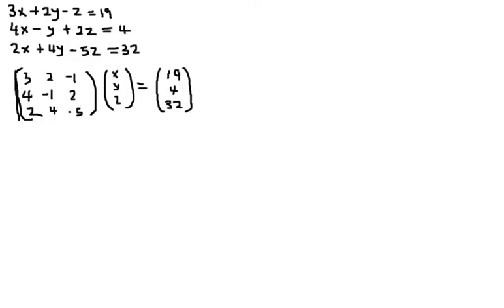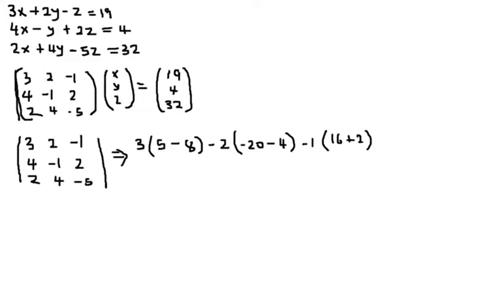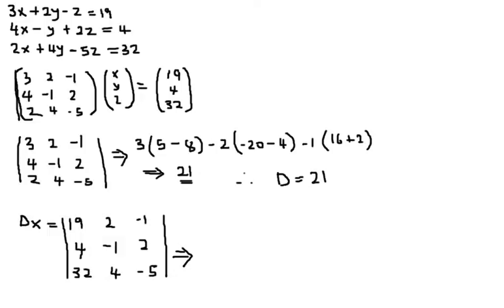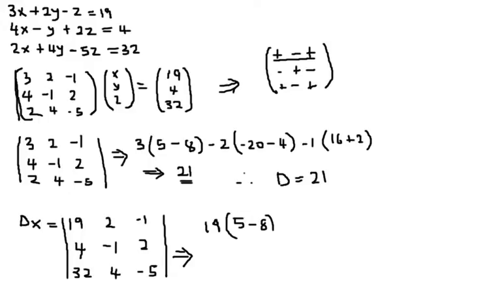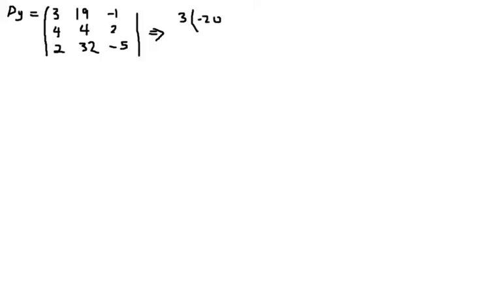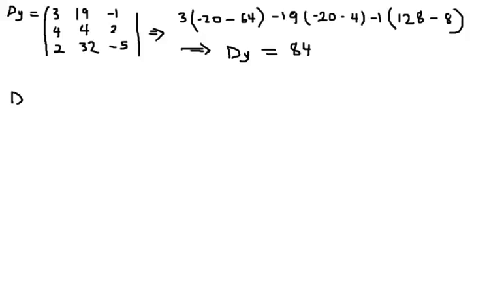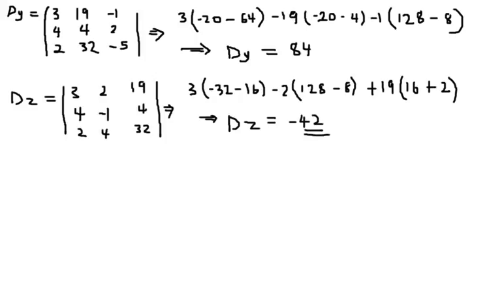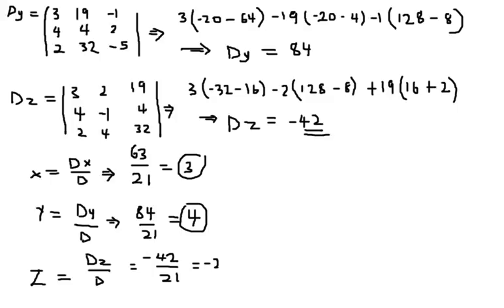simultaneous equation with 3 unknowns using crammers rule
Math Solution